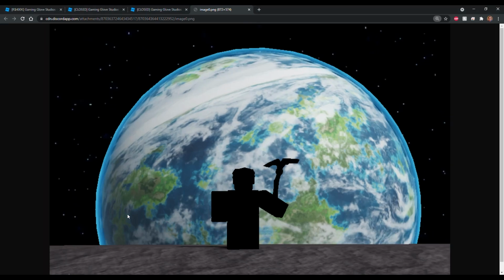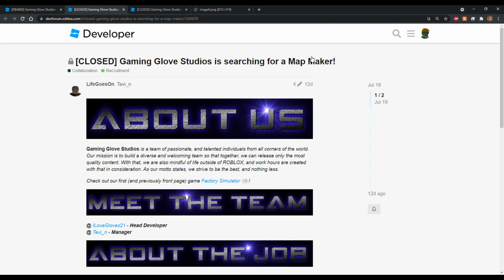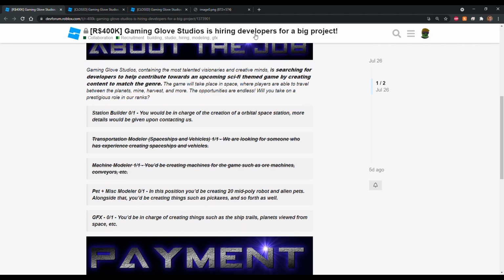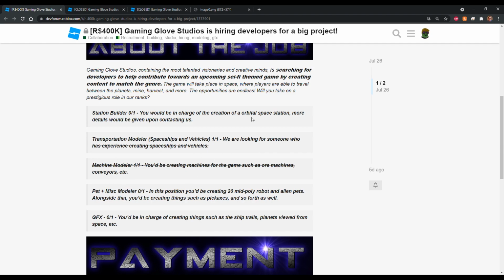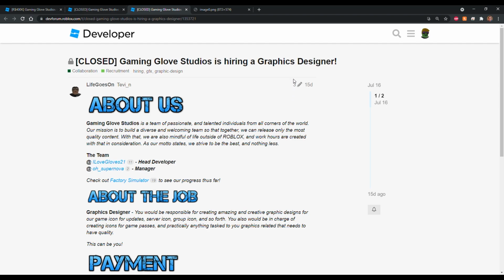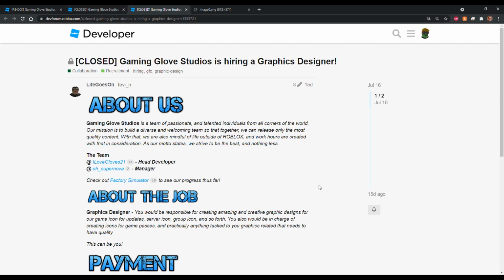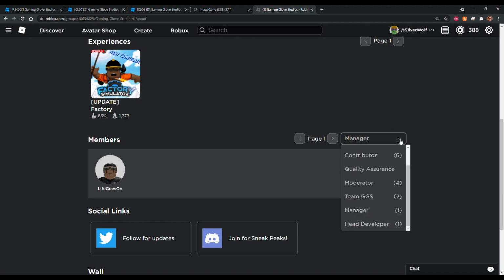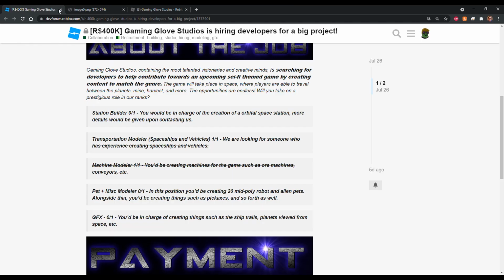Roblox Factory Simulator - Sequel in the Making - What we Know so Far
I go over some info that's been dropped recently in the discord concerning a new game that's in the works by Gaming Gloves Studio.

Bye